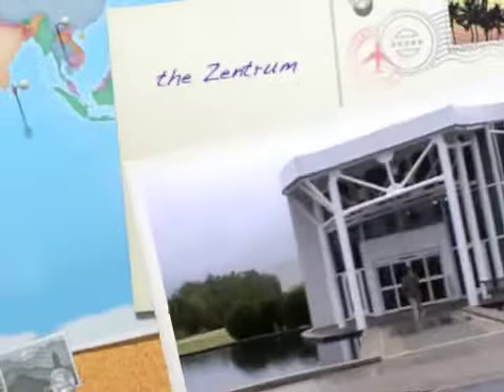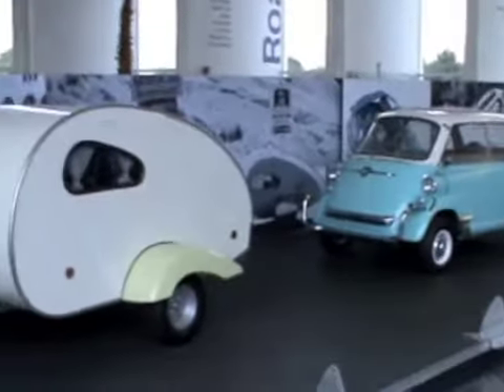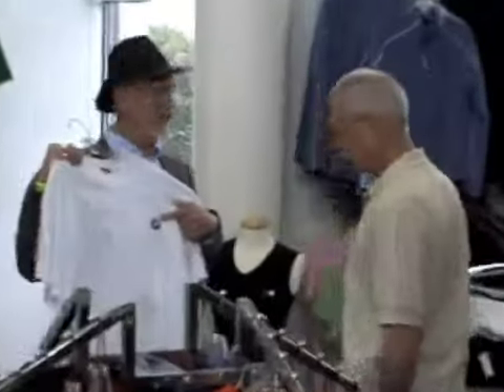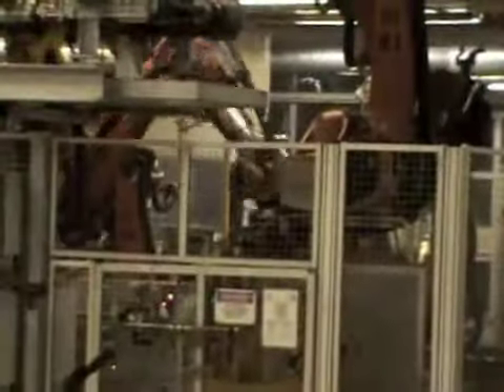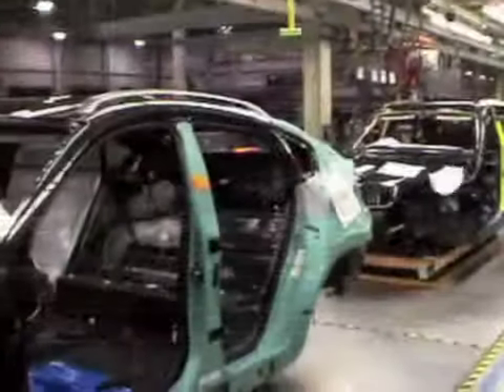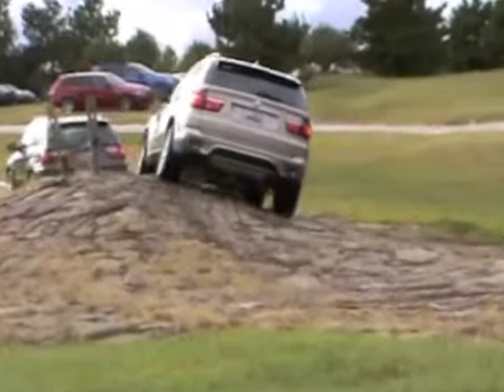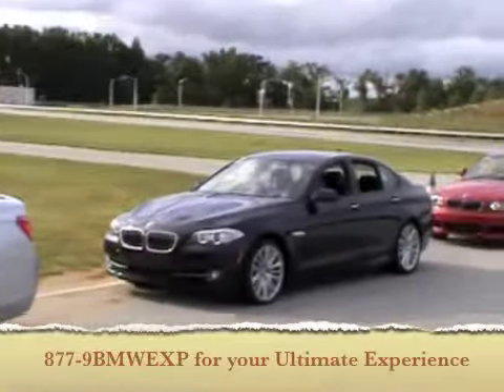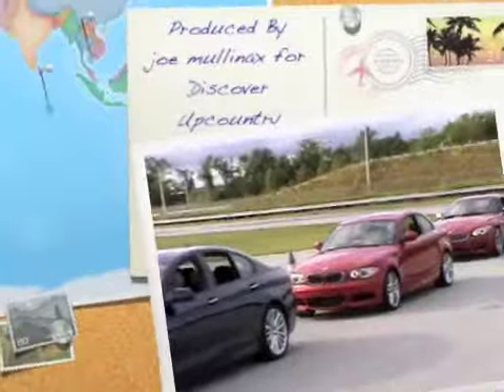The Ultimate BMW Experience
BMW's US plant in Greer, SC has a Performance Center and Zentrum (read museum).  Quick tour of both in this video.  Shot & produced by MoreView Media.